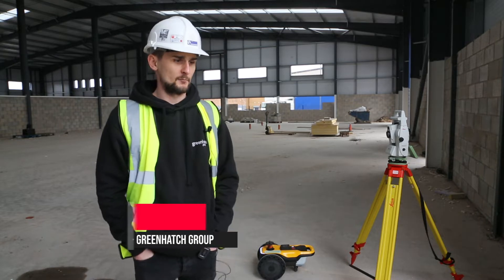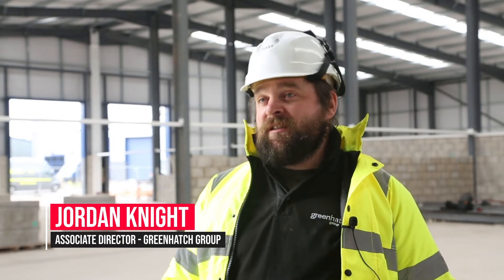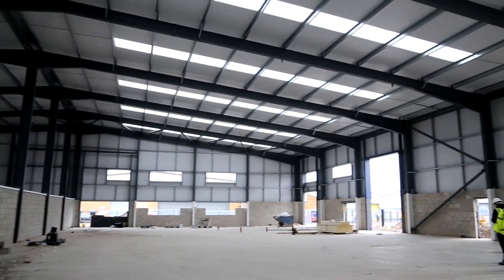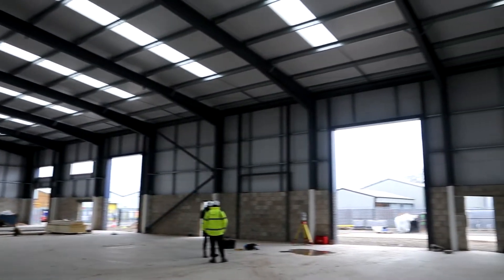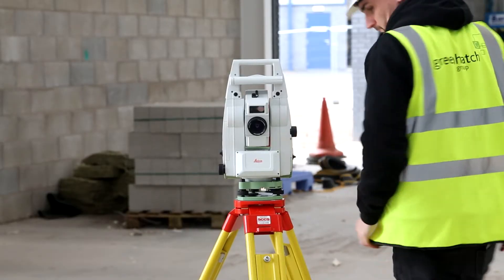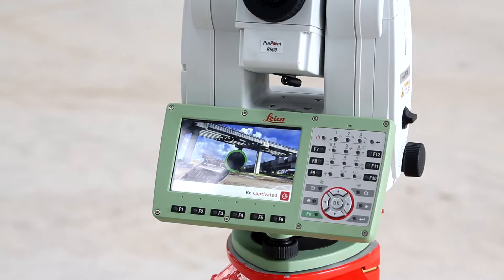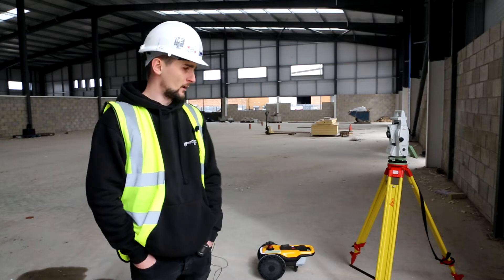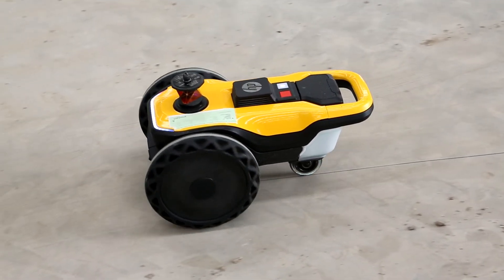HP SitePrint and Leica Total Stations bring productivity on-site to Greenhatch Group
Greenhatch Group understand that sites can come in all shapes and sizes and the company always responds with an interest to all projects no matter the size, large or small. Using the cutting-edge technology of the new HP Site Print and Leica Geosystems Total Stations, Greenhatch are able to reduce layout costs with autonomous
 operation and printed text on the field, freeing up expertise to add project value elsewhere.
 HP SitePrint brings productivity on-site,